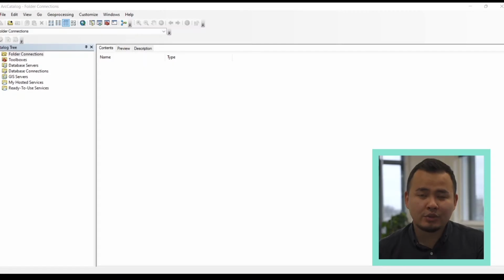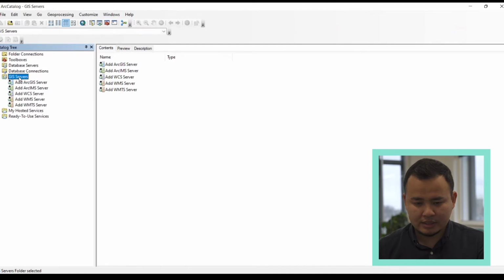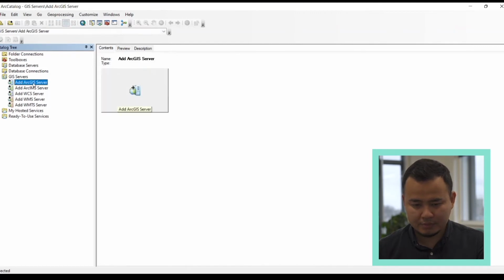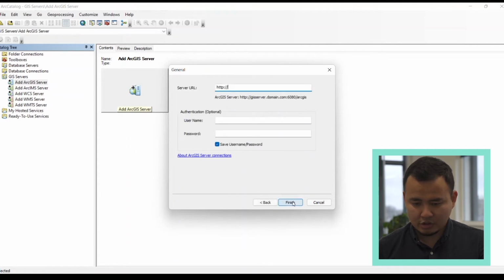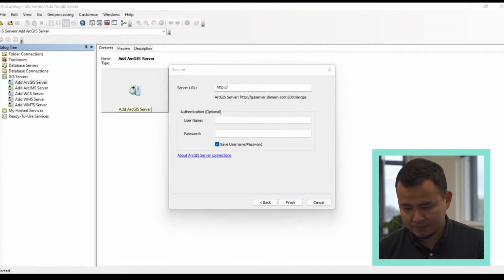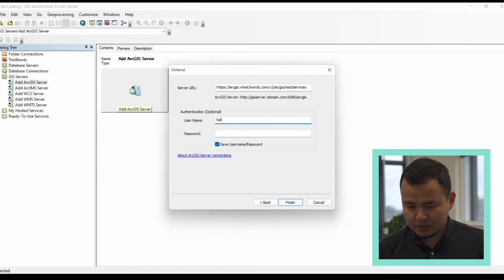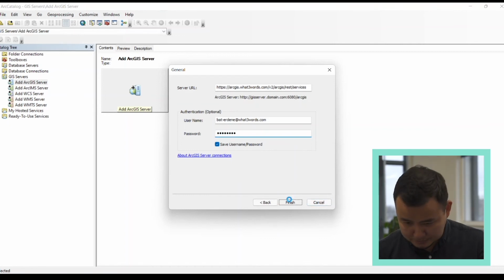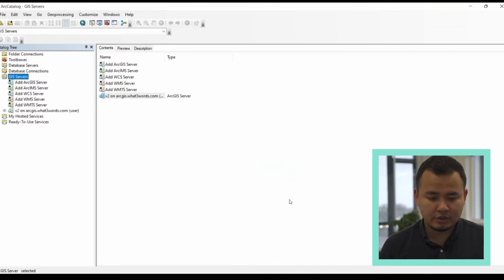GIS Extensions — Add the what3words ArcGIS Locator in ArcGIS Desktop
In this video, Dazi Demedbal, our Technical Account Manager, will show you how to add the what3words ArcGIS Locator in ArcGIS Desktop.